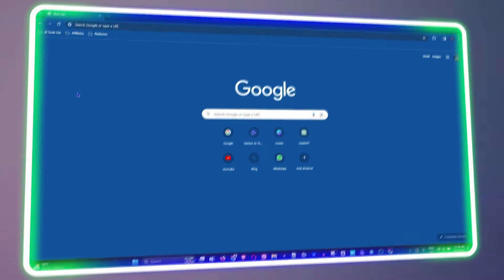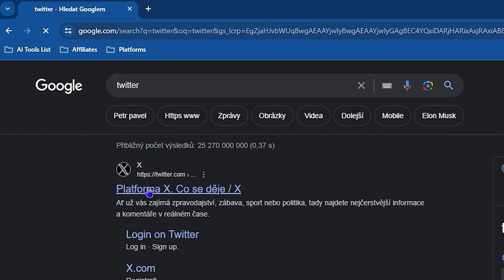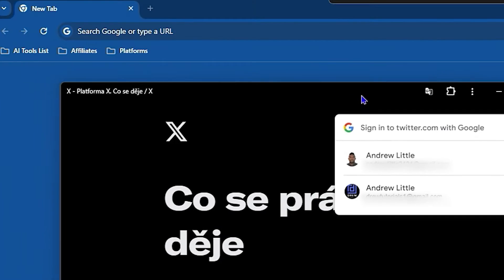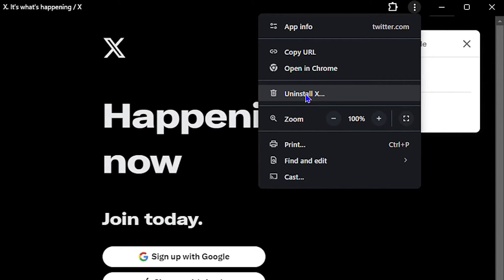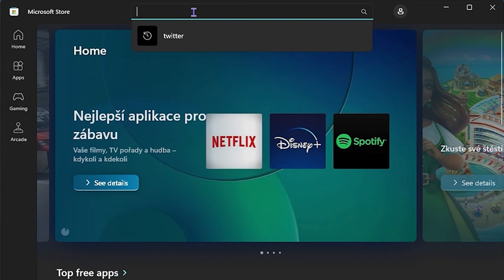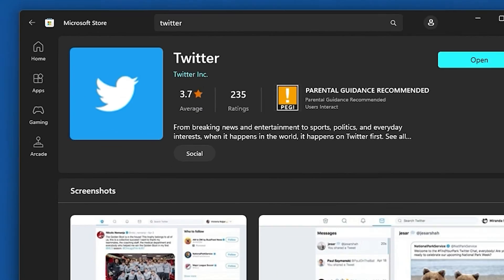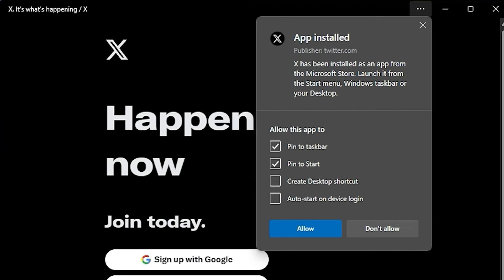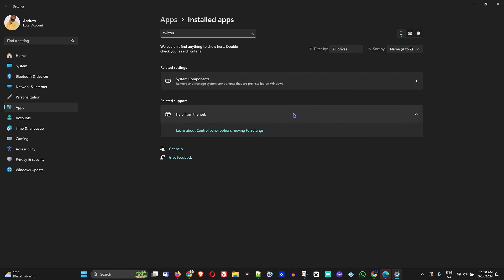How to Download and Install X (Twitter App) on Windows 11 PC for FREE (2 Ways 100% Working)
In this tutorial, I show you How to Download and Install X (Twitter App) on Windows 11 PC for FREE (2 Ways 100% Working).